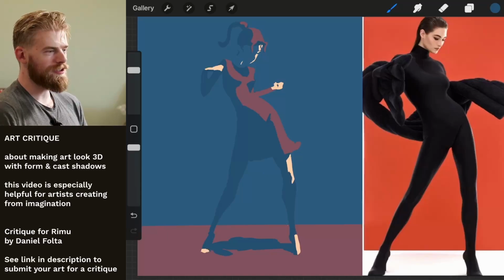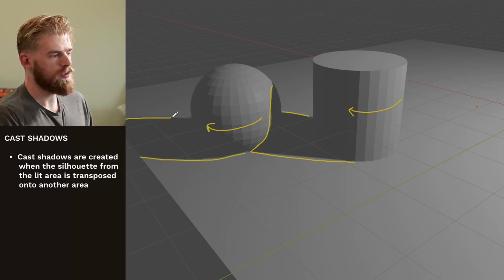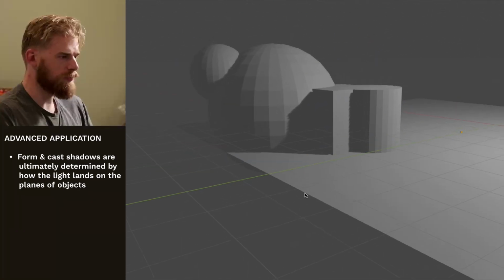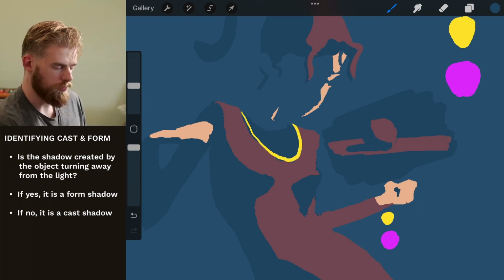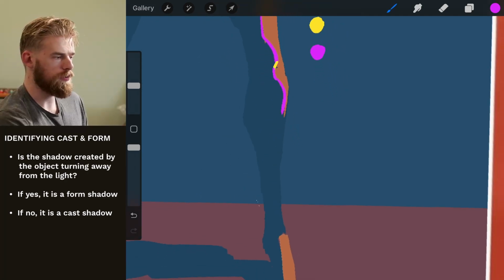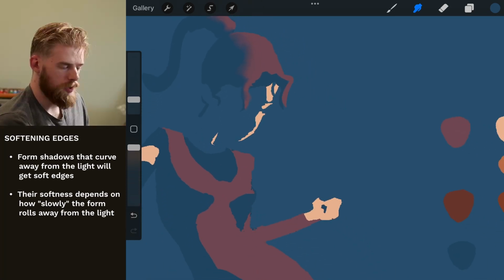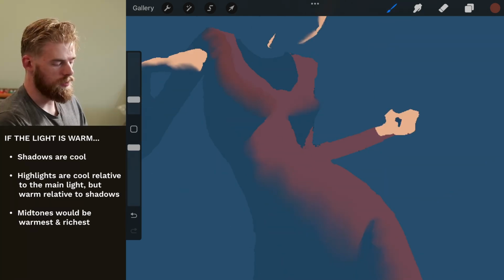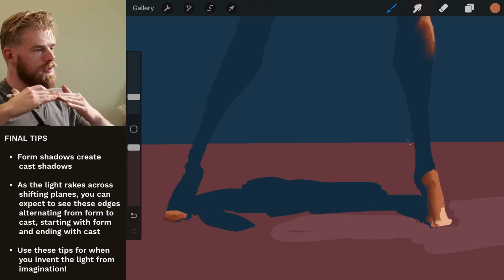The ONLY Edges You Need to Capture the Light in Your Paintings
You only need TWO kinds of edges to capture the light in your paintings. Learn how to simplify edges for painting to improve your skill in creating more realistic art.

This is your go-to resource on form and cast shadows.

Chapters:
0:00 Intro
0:38 find the edges of light and shadow
1:16 form shadows
1:50 cast shadows
2:14 Discerning form and cast shadows
2:43 Edges of form shadows
3:07 Advanced application
5:10 Finding form and cast shadows on a figure
8:02 THERE'S A PATTERN
8:25 Identifying form and cast shadows
9:18 Painting the form and cast shadows
10:43 Soft & sharp is RELATIVE
10:59 Inventing the light
11:27 Painting midtones
12:05 Painting highlights
12:19 Seeing the values
12:58 Final tips for artists
13:48 Would you like to see more examples?